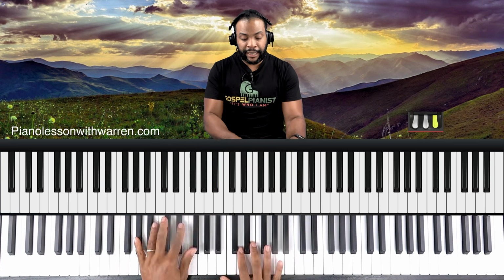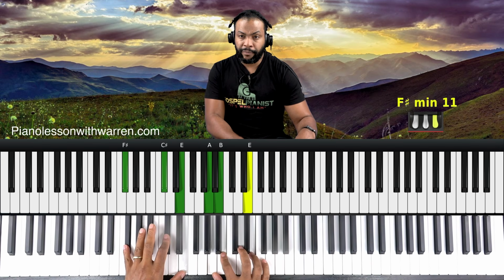How to Make Basic Worship Piano Chords Sound Beautiful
In this tutorial, I show you how to add Gospel chords to CCM without overplaying using “I Speak Jesus.” Learn rich piano chords, chord voicings, inversions, minor 11ths, major 9ths, passing chords, and chord progressions you can use in Gospel piano, worship piano, and piano by ear.

🎹 Need help with chord theory? Download Our Free PDF "7 Steps To Naming Any Chord,"

CHAPTERS:
0:00 I Speak Jesus Piano Demonstration
0:42 Adding Gospel Chords to CCM Without Overplaying
2:39 The 1-6-4-1 Worship Piano Chord Progression
3:40 Add9 Chords and Harmonizing the Melody
4:53 Minor 11 Chord Voicings and Gospel Piano Movement
6:30 Adding Movement to Basic Worship Piano Chords
7:55 Gospel Chords in Context With I Speak Jesus
9:06 Secondary Dominant Passing Chords
10:22 Applying the Chord Progressions to the Verse
11:39 Major 9, Minor 11 and Chord Substitutions
12:43 Using Clusters and Rich Piano Chord Voicings
14:09 Full Worship Piano Demonstration
15:23 Personalizing CCM Without Losing the Singer
16:33 Taking Gospel Piano Harmony Beyond the Basics